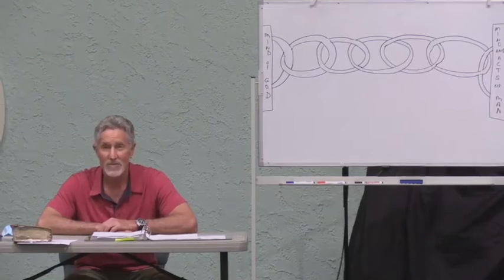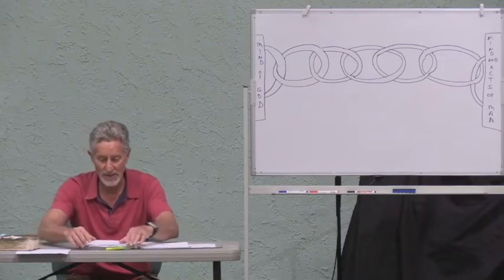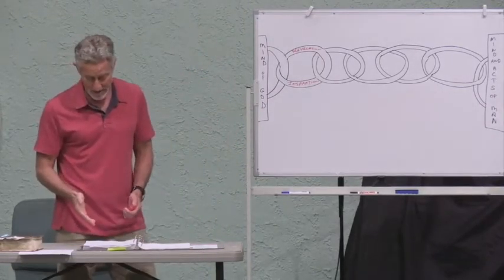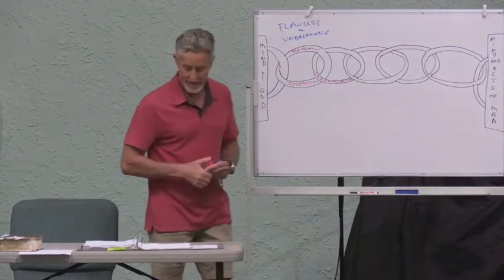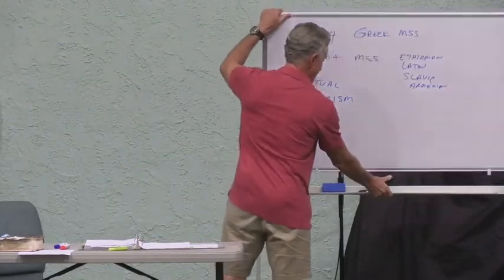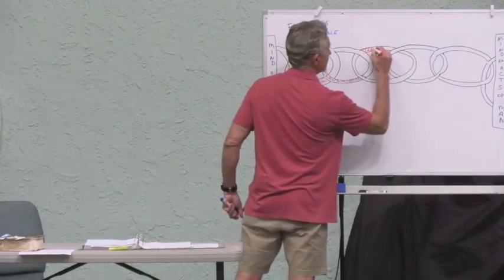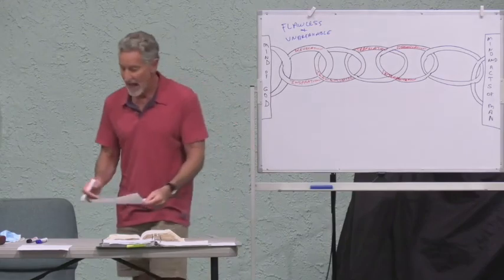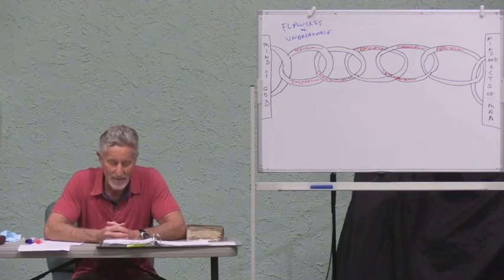Theology Lecture #3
Bibliology - The Study of the Bible